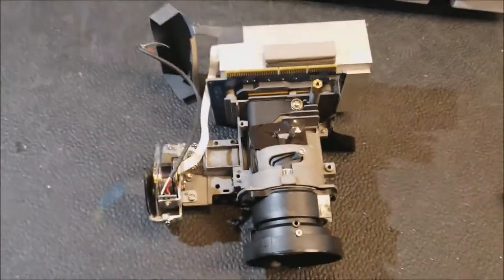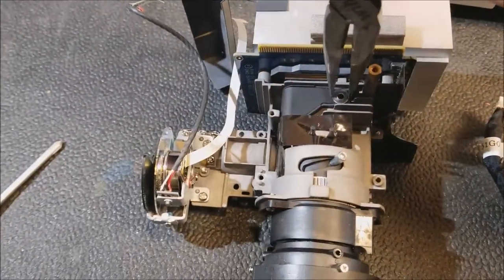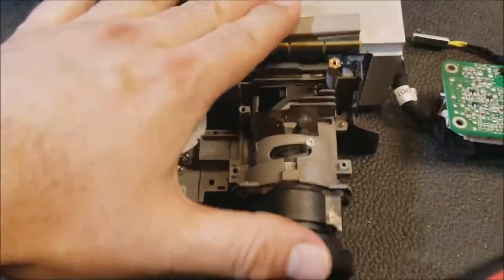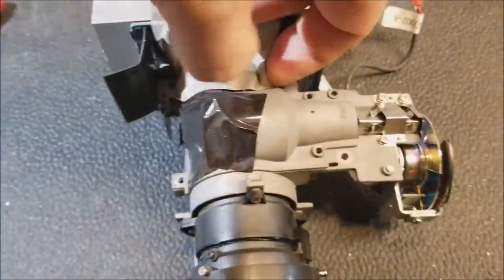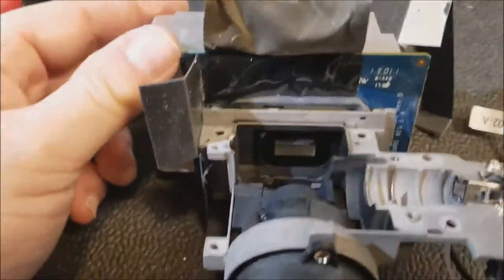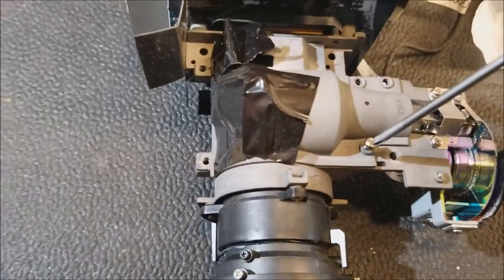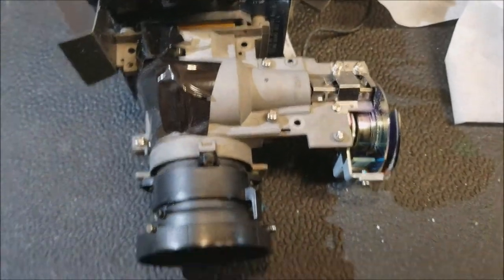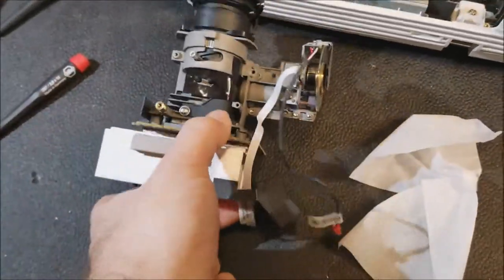Optoma HD20 DLP Projector Optics Cleaning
How to open and clean an Optical Module from an Optoma HD20 Video Projector. This module is not in need of cleaning but since it was here I wanted to show what your options were if you needed to clean yours.  Thanks again for watching. Hope it's useful.